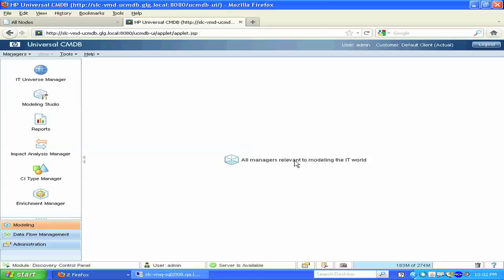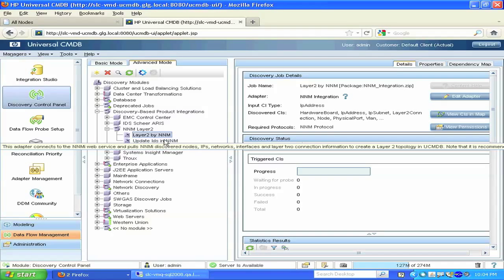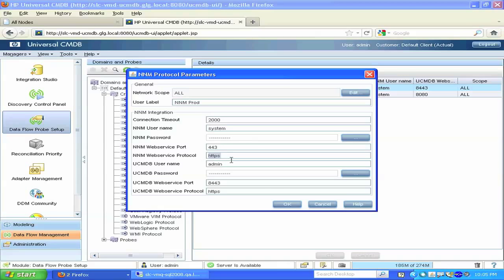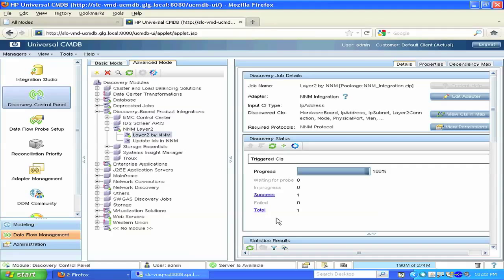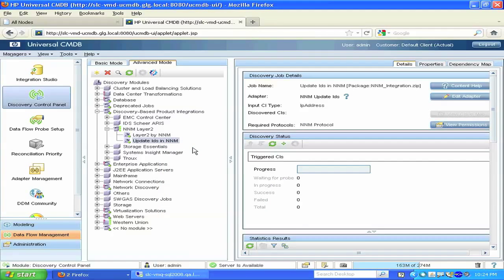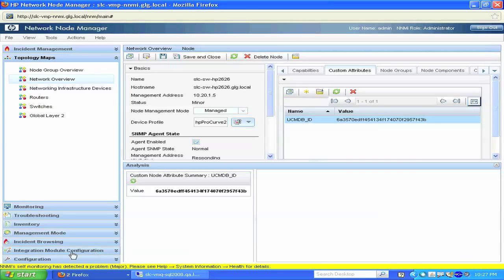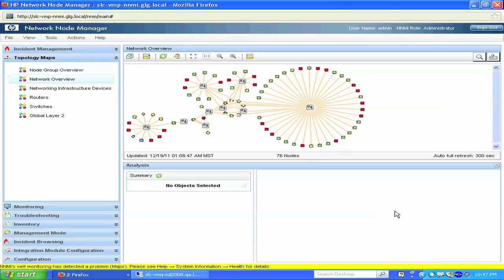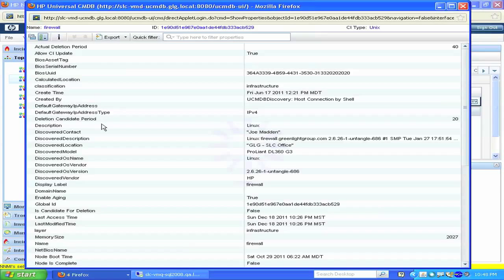Greenlight Group: NNMI Integration